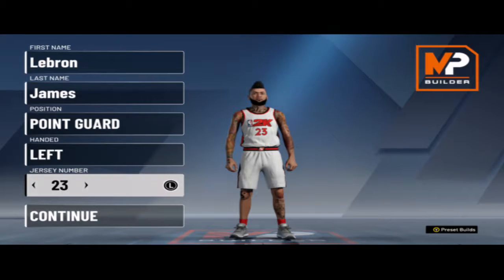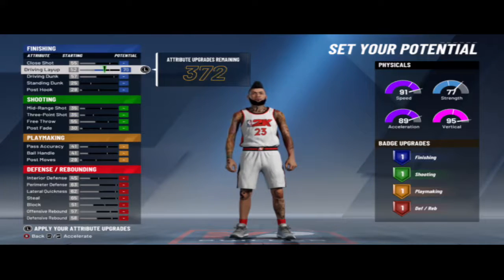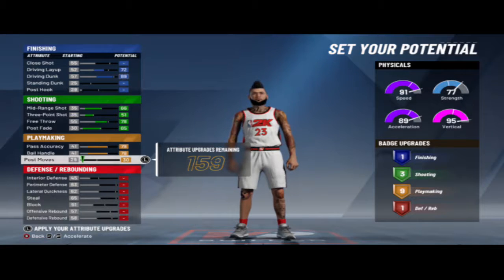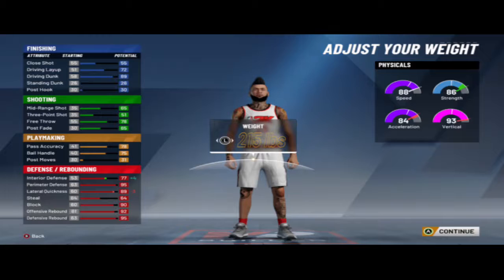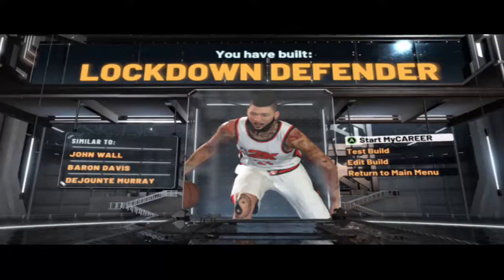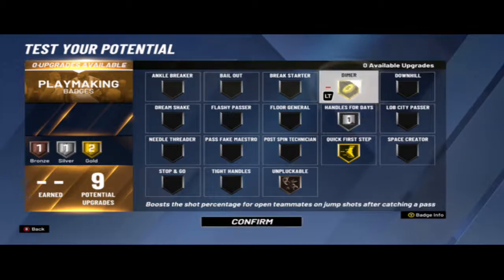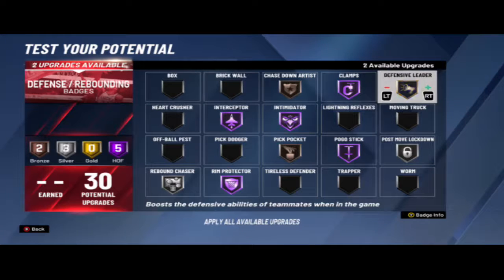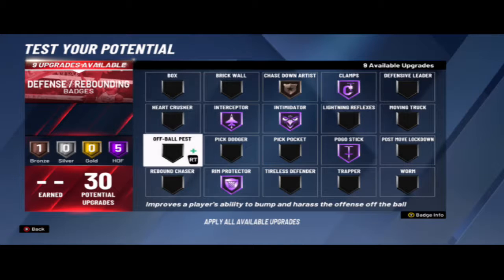I MADE THE MOST UNIQUE LOCKDOWN BUILD IN 2K20!!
I made a pure lockdown defender that gets contact dunks, pro dribble moves, can shoot from anywhere on the court, and lockdown any position in the game 1-5. One of the most unique builds in the game. Enjoy!